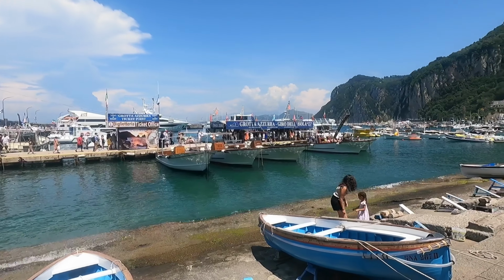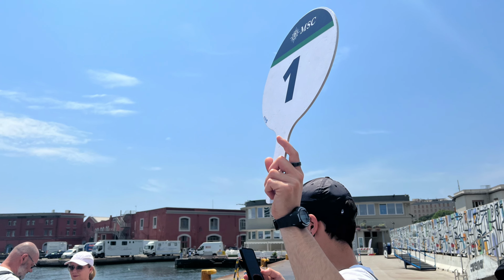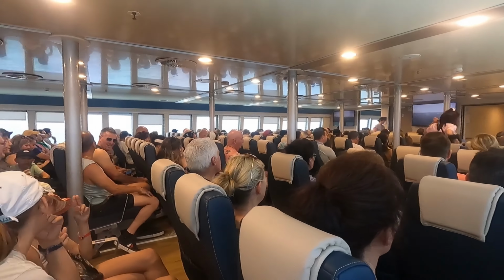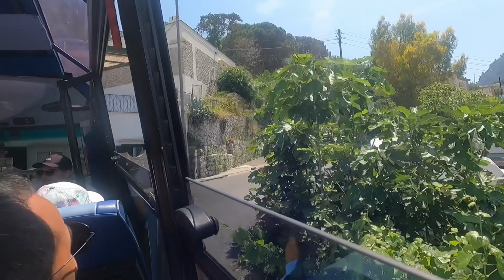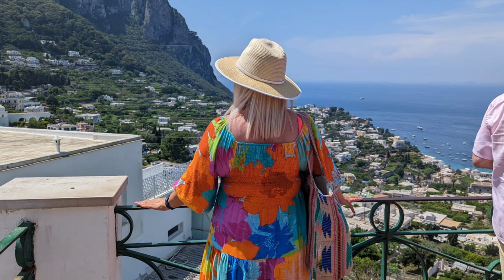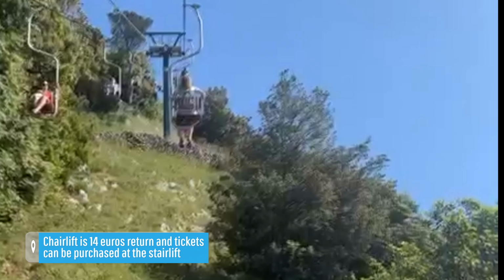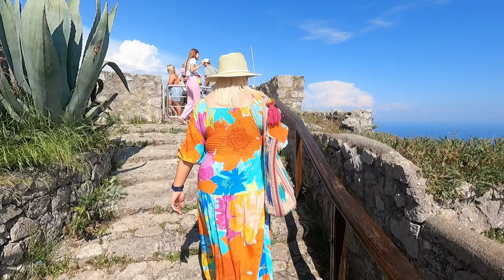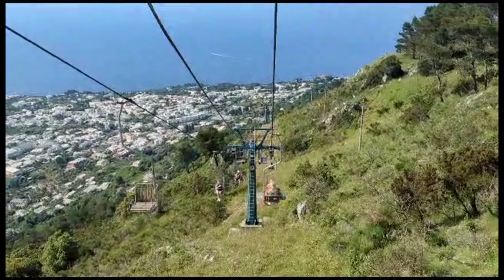Cruise port Guide Series - CAPRI ON A BUDGET!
capri cruise - Capri, a hidden gem of Italy and a place you have to see at least once in your lifetime. In the 1st of my Mediterranean port series I wanted to show you how easy it is to experience Capri on a budget.

My first time in Capri, so i booked and paid £105pp for a 7 hour tour of Capri featuring the main square and free time in Ana Capri. This did not include the chairlift and 14 Euros so total cost of the tour including the chairlift is £112pp

I show you how easy to see Capri on your own

Here is a breakdown of prices
Ferry Naples to Capri 27 euros each way = 54 Euros
Bus or Fenicular to Piazzetta 2.40 Euros
Piazzetta to Ana Capri 2.40 Euros
Ana Capri Chairlift 14 Euros
Bus Ana Capri to Marina Grande Port 2.40 Euros
total in Euros 75 euros = £65 in stirling

£112 on the tour and £65 to do this yourself

Always do you research as the ship wont wait for you if you are late.

In this video I share with you
⛴ Ferry ride from Naples to Capri and how much it costs
🚎 How to navigate through Capri via Bus or the Fenicular
🚠The Stairlift in Ana Capri and how much it is for tickets and how to book
🏨Piazzetta Main square and what to do and see there

Tips
Prebook your ferry as in peak season , if the ferry is full you have no way of getting back to Naples.
Leave Capri at least 2.5 hours before the ship is due to sail from Naples.

Have the most wonderful time when you go and if you like this video dont forget to press the like button and subscribe and next time I share with you  what to do and how to save money in Sicily.

Looking for a cruise deal? Then why not join my facebook group Hollydealsatsea for a cruise deal many times cheaper than anywhere else in the UK.

I cruise with all cruiselines aand It is so important to share everything I know and to share honest and personal experiences with you to give you the best value in cruise content. So come and join me on this crazy adventure with of course lots of fun along the way :-)

You can also follow me on the following social media channels

Holly xx